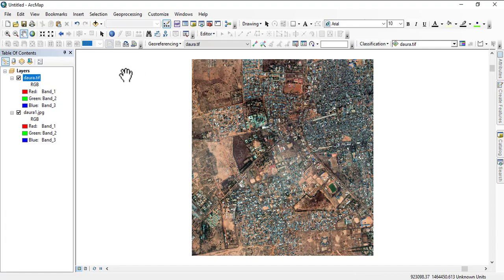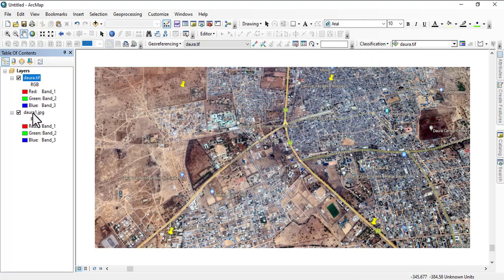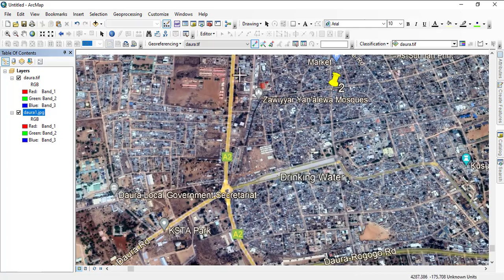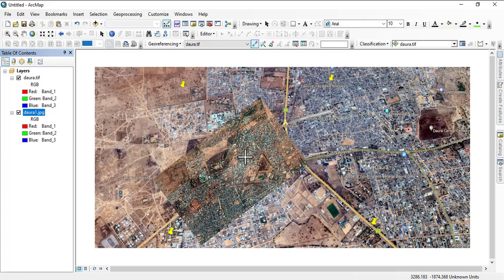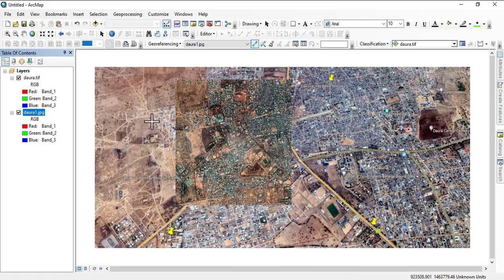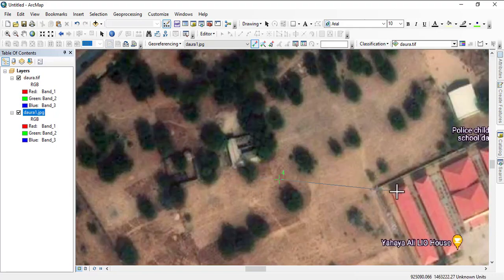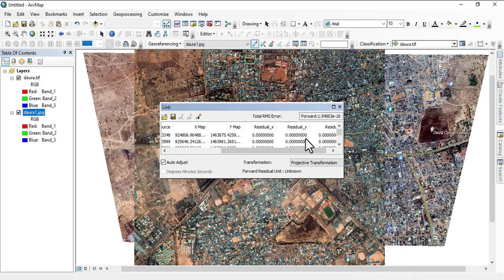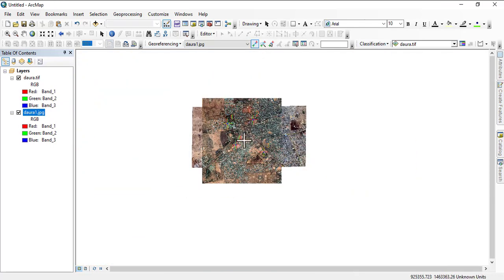ArcGIS Desktop I beginner to pro I Geo-referencing I No. 6 I using raster